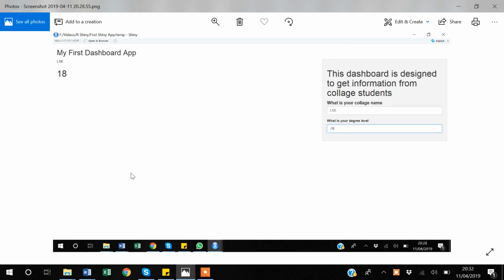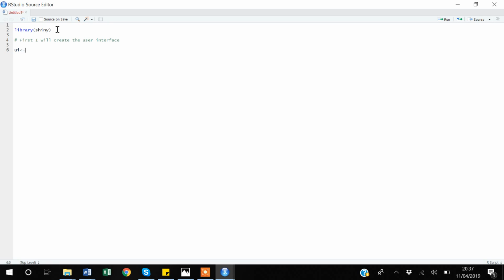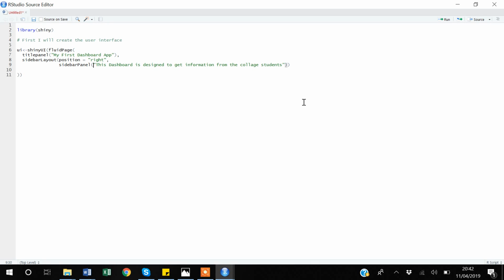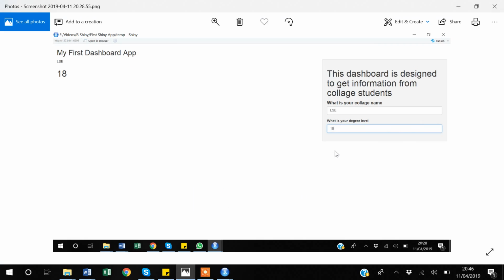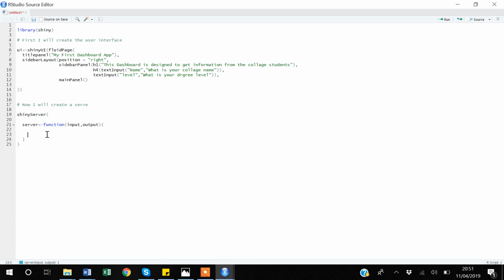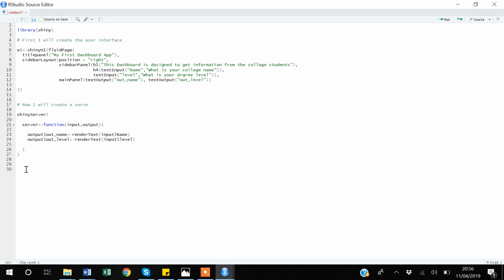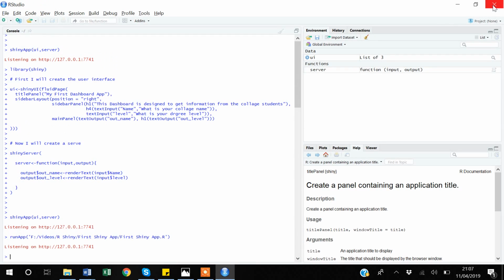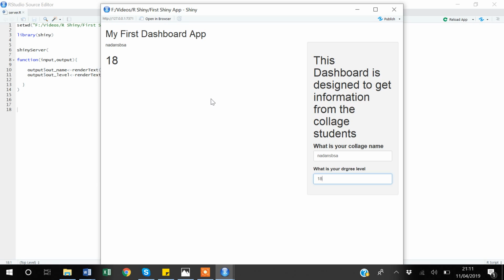3. How to Input data and create an Output Based Dashboard with R shiny?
In today's video what we will be discussing, How to Input data and create an Output Based Dashboard with R shiny.

so again this is my script i will be starting with because i will be using the shiny library so every time whenever you start writing a code it's better to mention the library you're working on otherwise you may get the error because r will unable to recognize that which library functions that you are using i will be saying library

so again first thing that we will be creating is a user interface first i will create it's a good habit to keep on commenting on your code file because it will allow you to understand what are you doing create the user interface

so now in order to create a user interface i will create an object and i will assign all my user interface to that object so i will be calling it as ui you can call it whatever you want and after that i will be using a function of shiny this shiny ui to define user interface

this is the function i will be using and within that function i will be using uh

option that shiny allowed is the fluid page which we also use in our previous videos too

and now within this fluid page i will start writing down my commands that okay what will be the title of my dashboard so in order to write down the title i will say

title

title panel

and after that if so i will be mentioning the title of the dashboard so if you guys remember so the title of my dashboard is my first dashboard app so i will go to here i will say my first dashboard so you can write down the title of the panel uh whatever you want